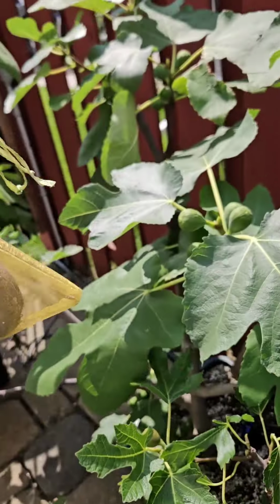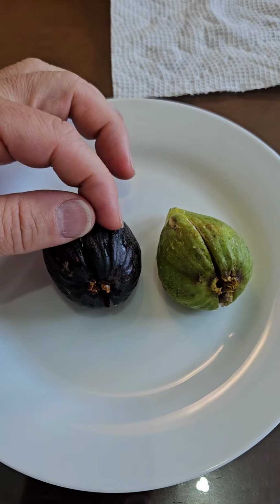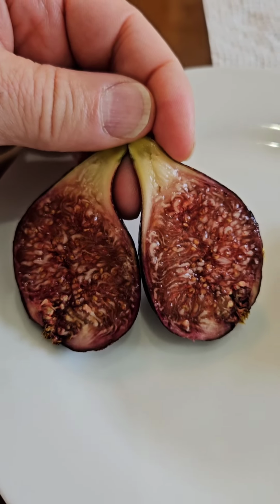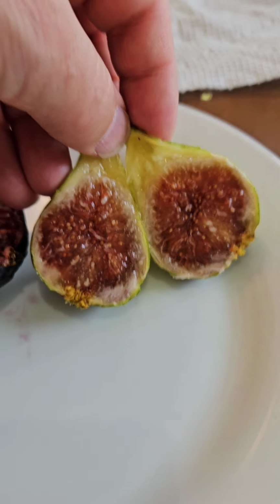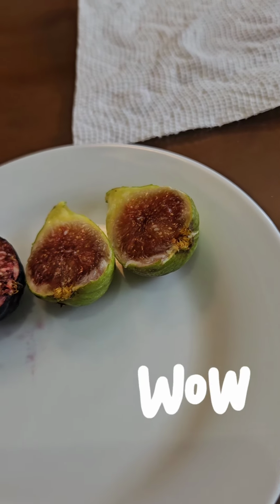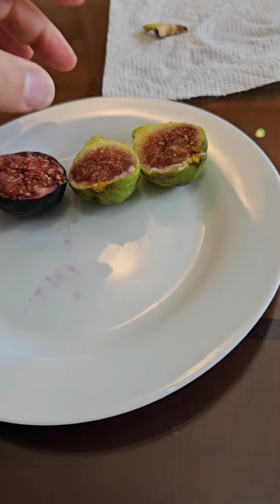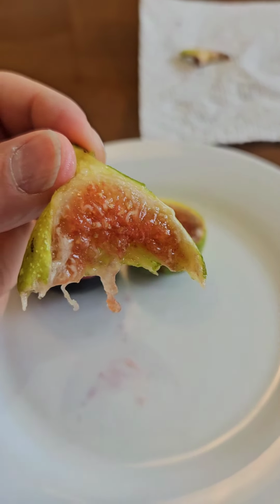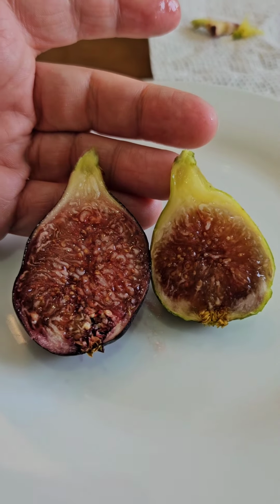The Black one and the Green one.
The taste of these 2 brebas was amazing! Not all green figs and black figs taste the same. Know your fig variety!

Here are some links to many other products that I use

USA Amazon ***
Air Layering

Ant Traps
Tanglefoot Tangle-Trap
2 Gallon Compression Sprayer
Organza Bags to protect medium fruits (4"x4.72")
Organic 100% Pure Cold Pressed Neem Oil, 16 oz
Organic 100% Pure Cold Pressed Neem Oil, 32 oz

Fertilizing and feeding

Espoma Tomato Tone (1st Choice for me)
Jobe’s Organics All Purpose Granular Fertilizer, 16 lb
Jobe’s Organics Vegetable and Tomato Fertilizer, 16 lb
Jobe’s Organics Fruit & Citrus Fertilizer, 16lb
Jobe's Organics Bone Meal Fertilizer, 4 lb

Miracle-Gro Soluble Tomato Plant Food, 1.5 lb
Miracle-Gro Soluble Tomato Plant Food, 3 lb
Miracle-Gro Soluble All Purpose Plant Food, 1 lb
Miracle-Gro Soluble All Purpose Plant Food, 3 lb
Miracle-Gro Soluble Bloom Booster, 1.5 lb

Epso Grow Epsom Salt, 5 lb
Neptune's Harvest Crab Shell Plant Food, 4lb
Espoma PO6 Potash, 6 lb

Alaska Fish Fertilizer, 1 Quart
Alaska Fish Fertilizer, 1 Gallon
Alaska MORBLOOM Fertilizer, 1 Gallon
Liquid Kelp Organic Seaweed Extract, 1 Gallon

Southern Ag Liquid Copper Fungicide
Southern Ag Natural Pyrethrin Concentrate
Bonide Wettable Sulfur Plant Fungicide
Lilly Miller Wettable Sulfur Dust, 1 lb

Safer Brand BT Caterpillar Killer Concentrate
Garden Safe Slug & Snail Bait
Captain Jack Dead Bug Dust, 4 Lb
Sevin Ready-to-Use 5% Dust 3-Pack, 1 lb

2 Gallon Compression Sprayer

*** Canada Amazon ***

Air Layering

Ant Traps

Fertilizing and feeding (Canadian Customers)

Miracle-Gro Water Soluble All Purpose Plant Food 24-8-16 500g
Miracle-Gro Water Soluble All Purpose Plant Food 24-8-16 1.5Kg
Miracle-Gro Water Soluble Bloom Booster Plant Food 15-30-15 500g
Miracle-Gro Water Soluble Bloom Booster Plant Food 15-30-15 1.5Kg
PRO-MIX® Organic Tomatoes, Vegetables and Fruits 4-4-8
Organza bags 4" x 6"